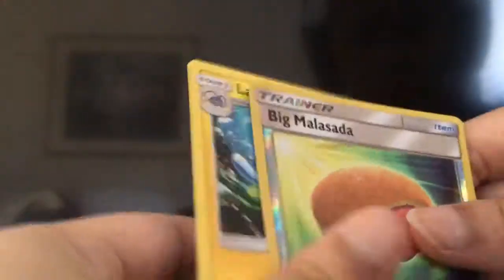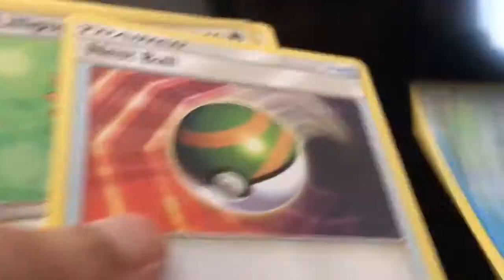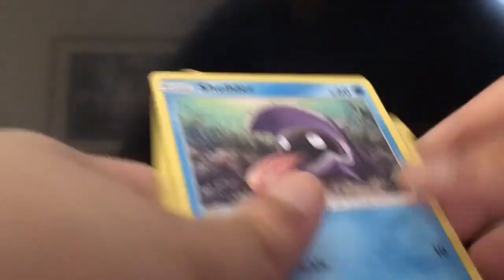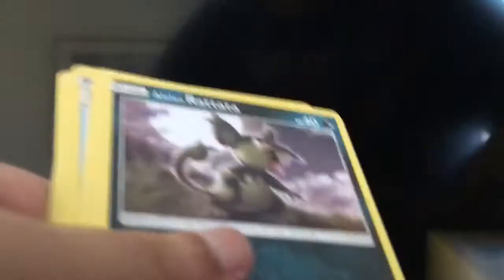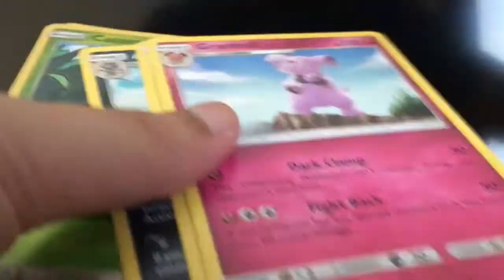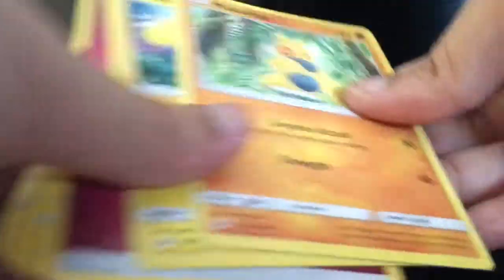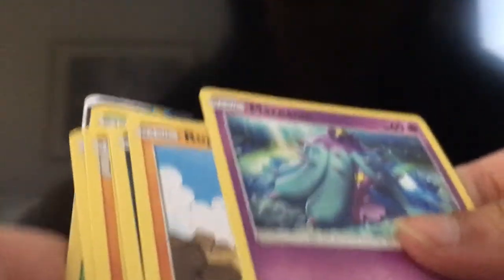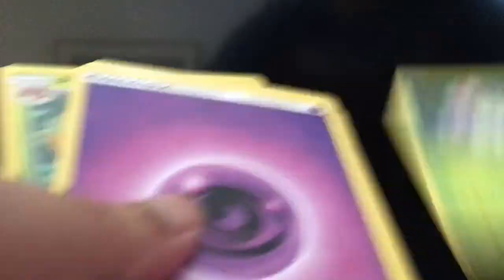sun and moon booster box opening part 2